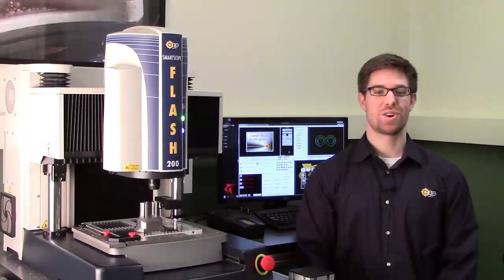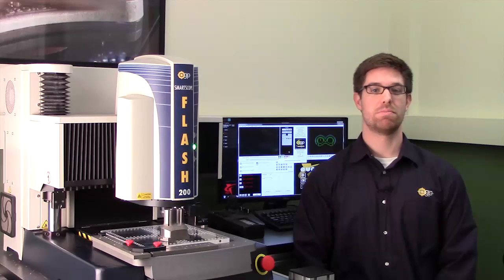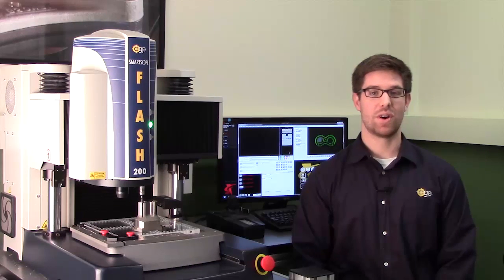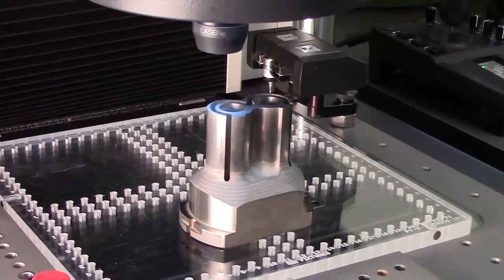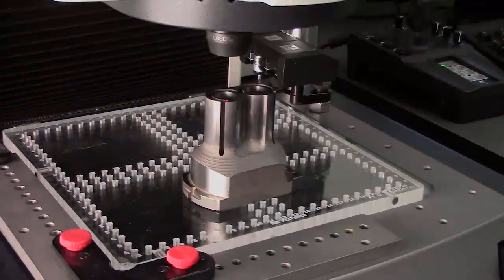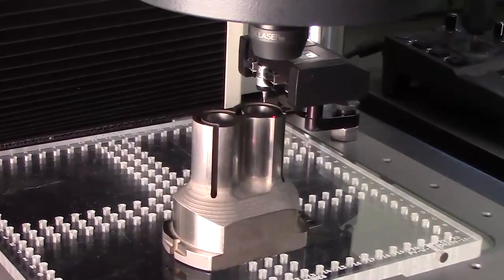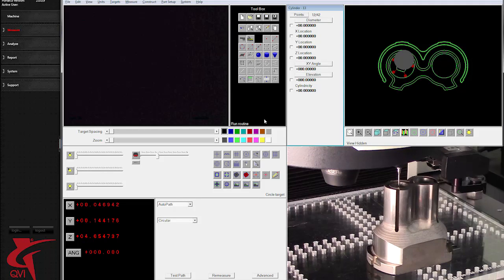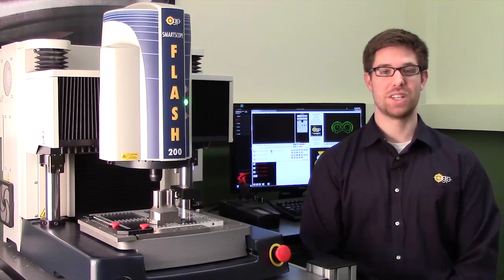SmartScope® Flash™ 200 by Optical Gaging Products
SmartScope® Flash™ 200 by Optical Gaging Products-- the smallest member of the Flash family of systems -- is a full-featured automatic measurement system. Innovative design features of "elevating bridge" and an embedded computer mean the system takes up little space on a benchtop while providing an ample 8"x8"x6" measuring range and extensive measurement capabilities.